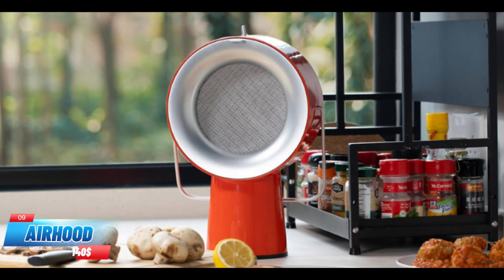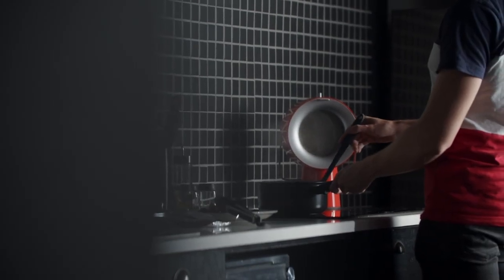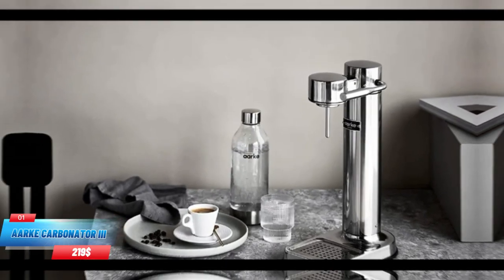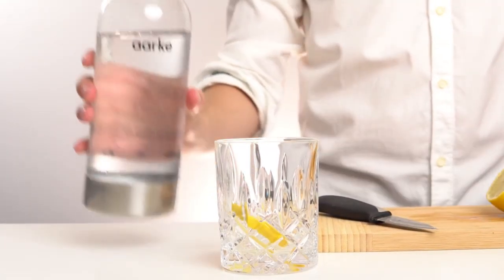TOP 10 KITCHEN GADGETS IN 2023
Tech gadgets have had a significant impact on modern kitchens, making cooking and food preparation more efficient, convenient, and enjoyable. Kitchen gadgets enhance the aesthetic value of a kitchen while also making meal preparation simpler. Working in the kitchen has become a pleasure with so many new kitchen tools on the market. Modern cooking methods have become more innovative, and there are many gadgets that can turn anybody into a gourmet chef with the touch of a button.

Number 10. Osmo Salt and Pepper Grinder Set.

Number 9. AirHood.

Number 8. Aervana Electric Wine Aerator.

Number 7. Smeg Milk Frother.

Number 6. Breville Smoking Gun.

Number 5. Yummly Smart Thermometer.

Number 4. Balmuda Kettle.

Number 3. Philips Pasta Maker Plus.

Number 2. All-Clad Digital Gourmet Waffle Maker.

Number 1. Aarke Carbonator III.

What do you think about how kitchen gadgets have made your life easy? Let us know by commenting below! Enjoyed this video?